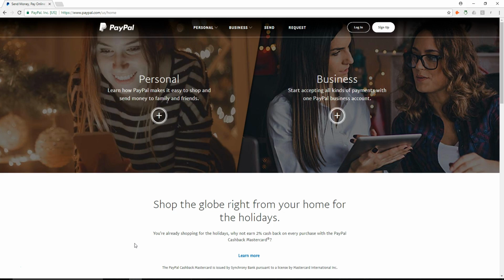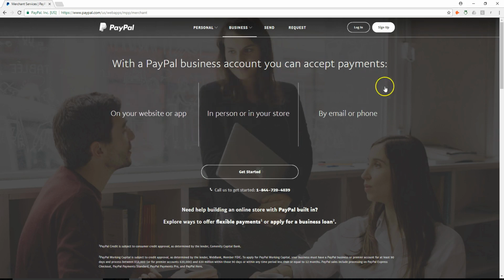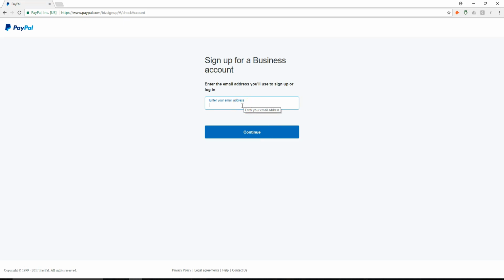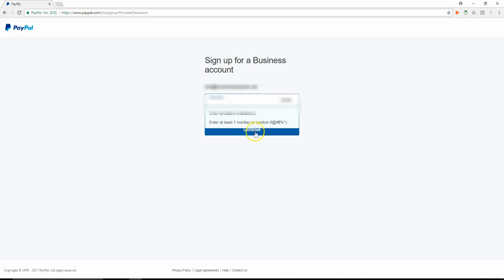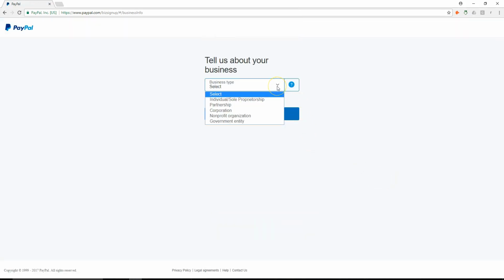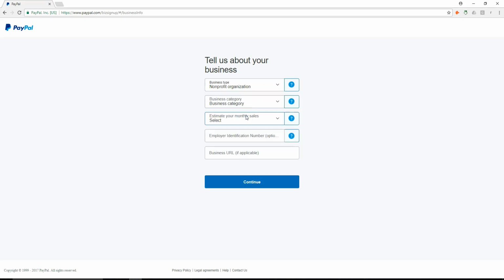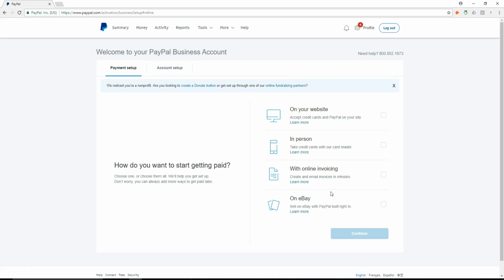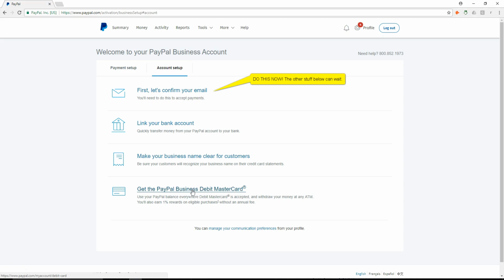Fundraiser Squares - Paypal Business Account Signup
You will need to sign up for a free Paypal BUSINESS account when using FundraiserSquares.net.